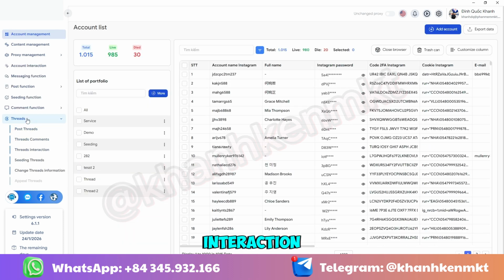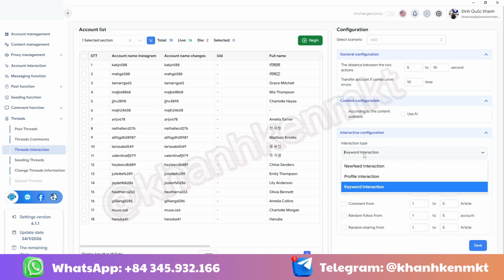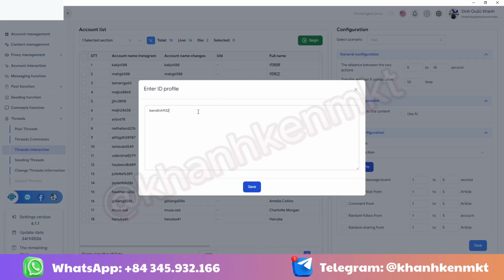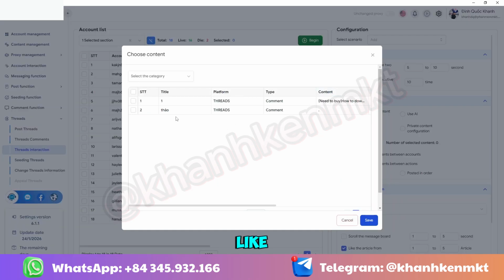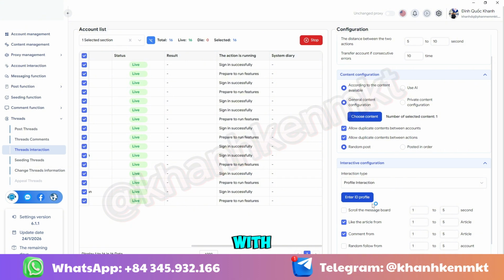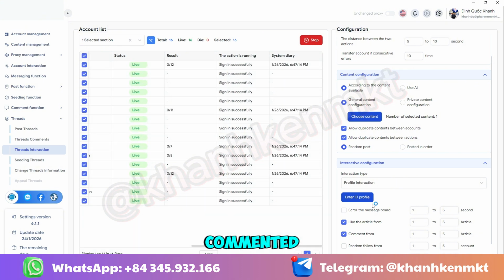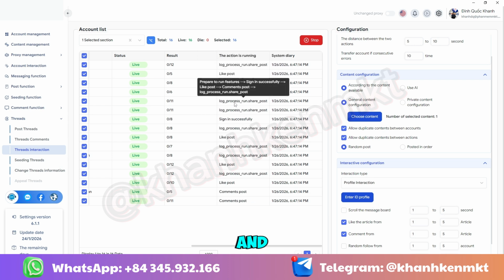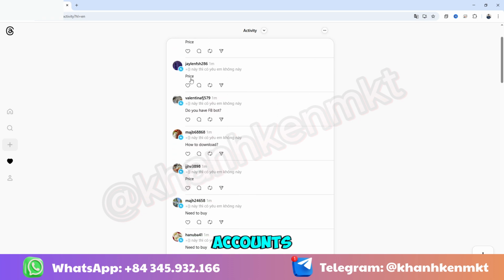AI OFM: Best Bot to Warm Up Thread Accounts | How to Warm Up Thread Account in Bulk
Want to safely warm up your Thread accounts without getting flagged?
In this video, we show you how to use the AI OFM bot to automate warm-up actions like scrolling, liking, and commenting on random posts.
Manage multiple accounts with proxies and simulate human behavior at scale.
Perfect for marketers and automation pros who need to bulk warm up Thread accounts quickly.
Watch the demo and start scaling your Thread strategy today!